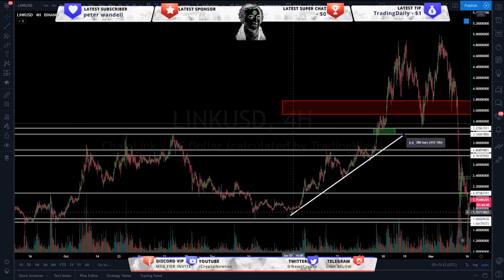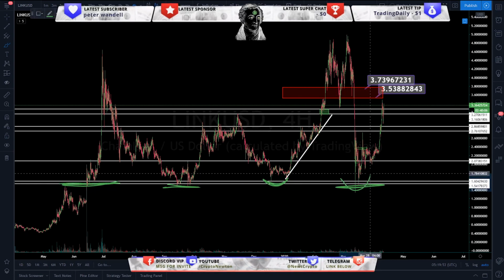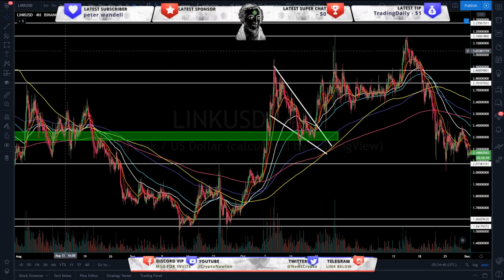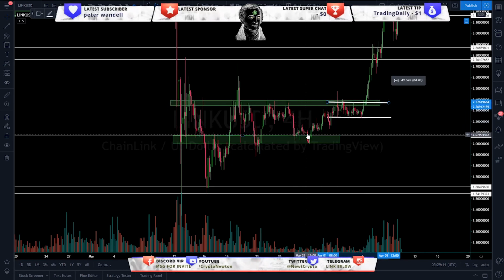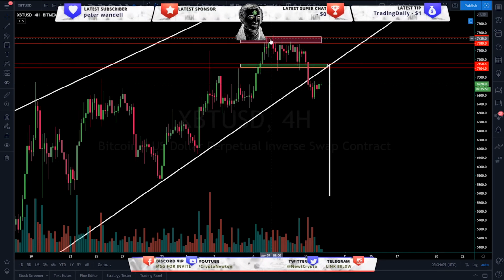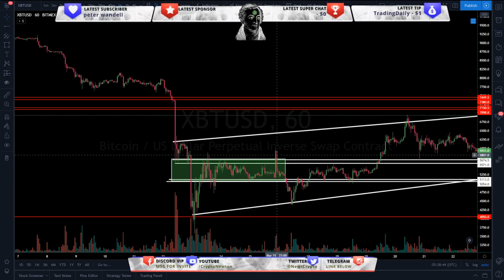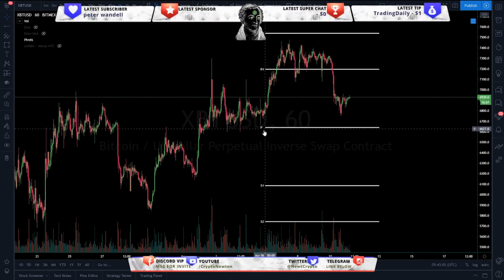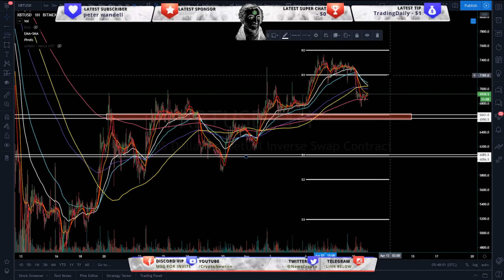Identify the range - Supports & Resistances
Chainlink, bitcoin and tezos targets for august. In todays video we will do a BTC & LINK price prediction, technical analysis, news and more.